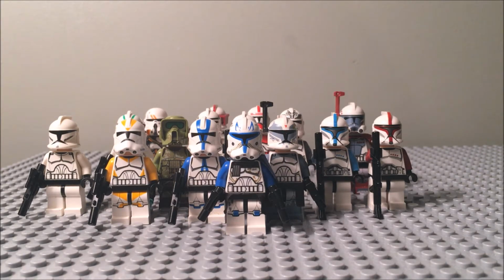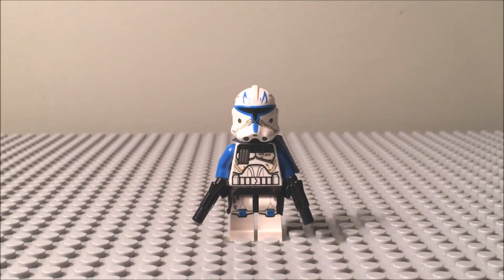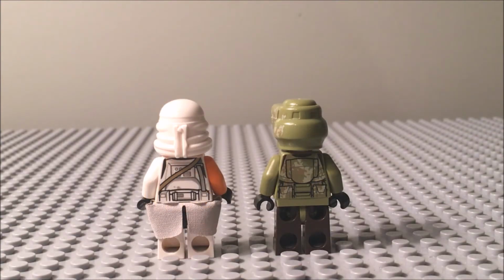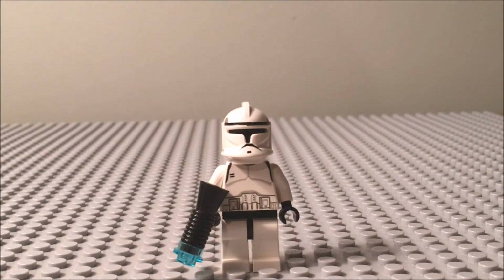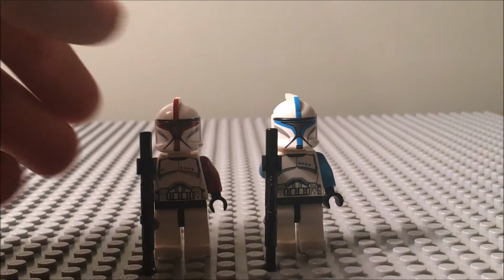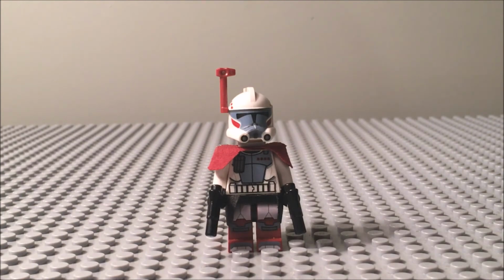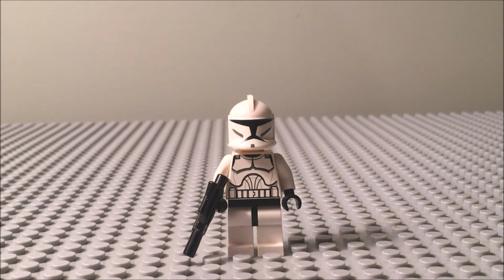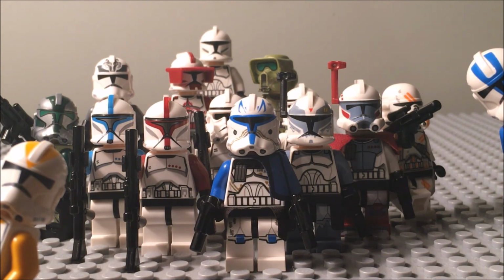Top Favorite LEGO Clone Troopers Minifigures in My Collection! - Showcase!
Hello, here is a look at my top favorite LEGO Star Wars clone troopers that are currently in my collection. Thank you for viewing!